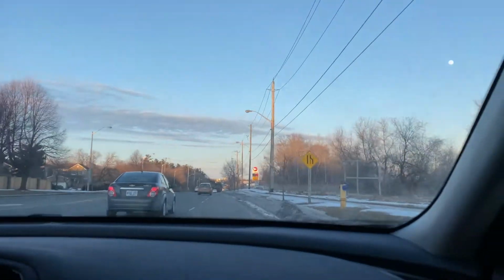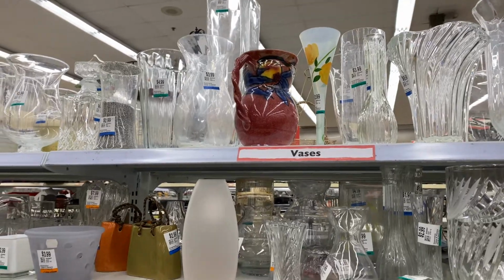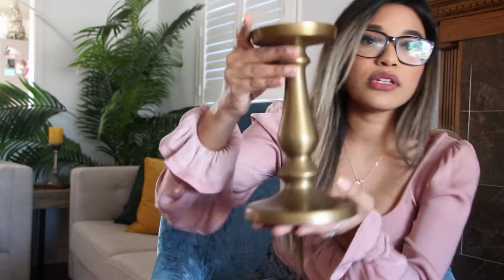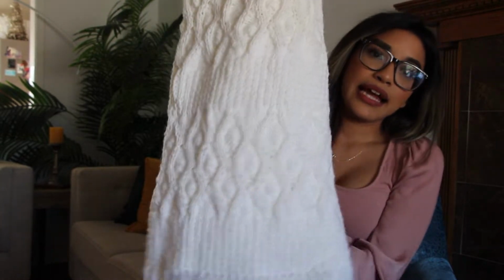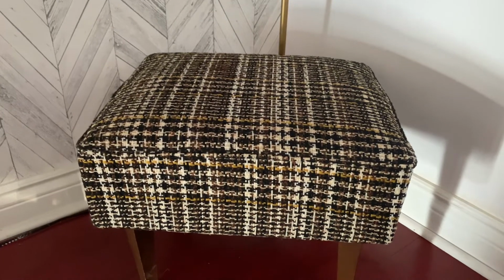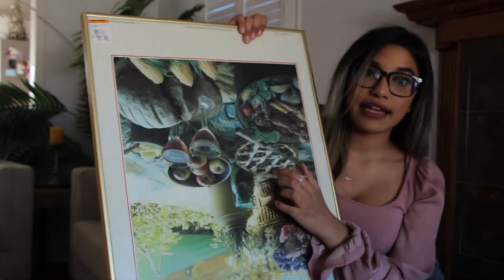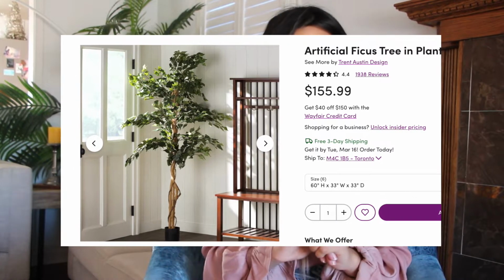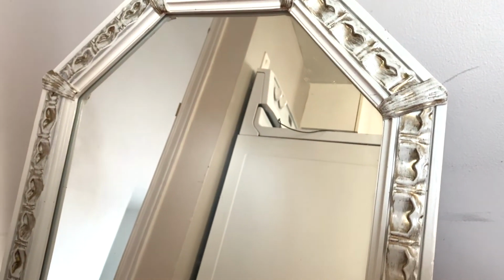THRIFT WITH ME + HAUL | HOME DECOR ON A BUDGET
Hi guys! I hope you guys enjoyed my thrift store haul! I hope this video gives you some ideas on what you can find at the thrift store to save money on your home decor and inspires you to buy thrifted furniture and start a DIY thrift flip project!! Thrifting is one of my favourite ways to cut costs when decorating! Let me know down below what are some of your favourite thrift stores in Toronto.

Thrifts stores I went to :
Value Village and The Salvation Army Thrift Store